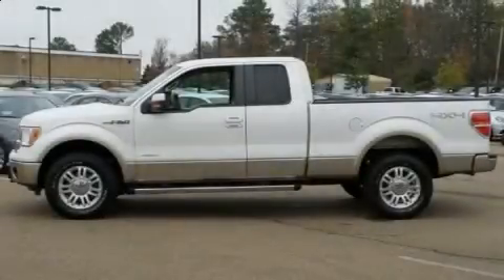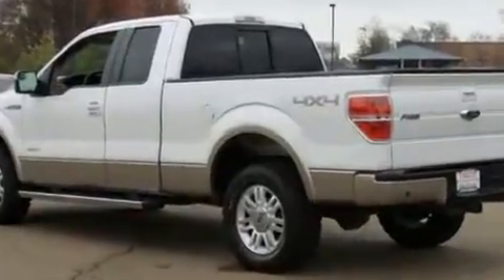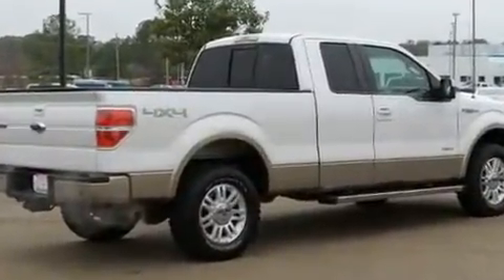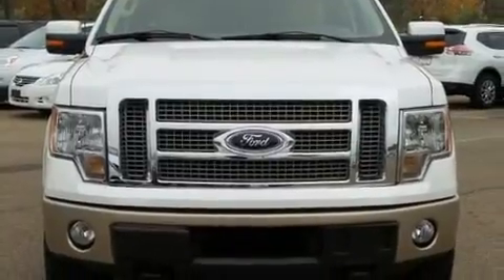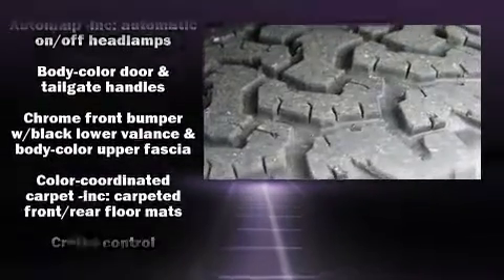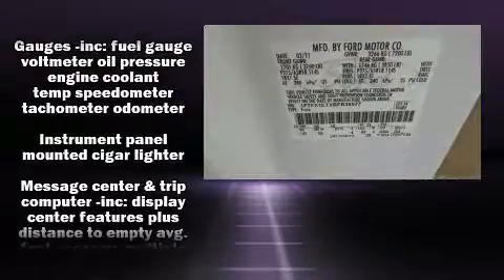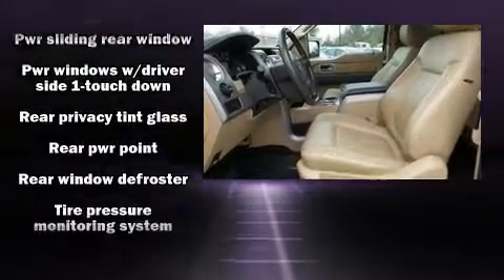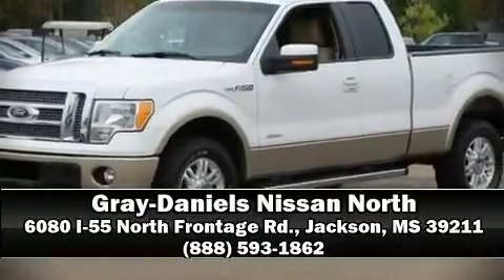2011 Ford F-150 in Jackson, MS 39211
6080 I-55 North Frontage Rd.

Familiarize yourself with the 2011 Ford F-150. A 3.5 liter V-6 engine pairs with a sophisticated 6 speed automatic transmission, and for added security, dynamic Stability Control supplements the drivetrain. Four wheel drive allows you to go places you've only imagined. Ford prioritized practicality, efficiency, and style by including: a tachometer, variably intermittent wipers, a rear step bumper, air conditioning, tilt steering wheel, and much more. Audio features include an AM/FM radio, and 4 speakers, providing excellent sound throughout the cabin. With side curtain airbags supplementing the rest of the safety network, you can be assured that you and your passengers will experience top-tier protection. It also arrives with a Carfax history report, providing you peace of mind with detailed information. Our sales reps are extremely helpful & knowledgeable. We'd be happy to answer any questions that you may have. Stop in and take a test drive!